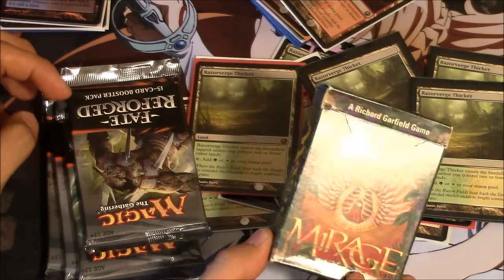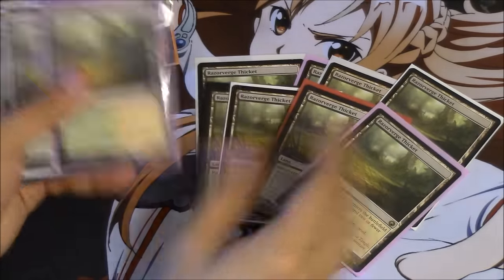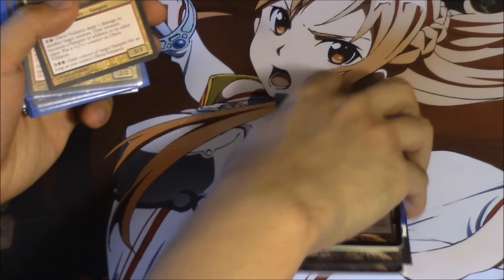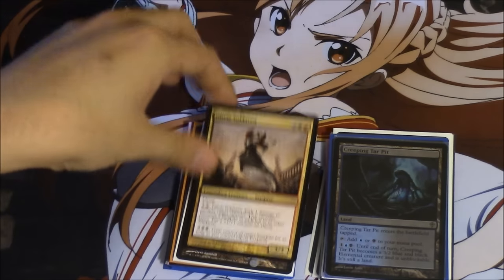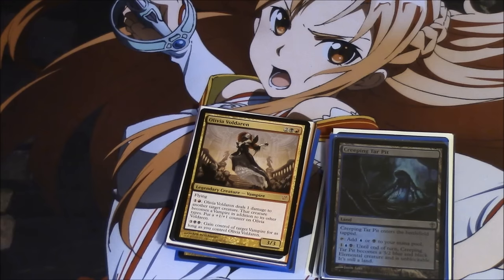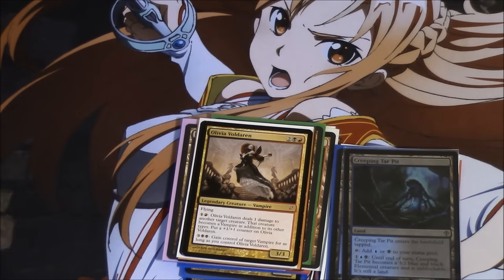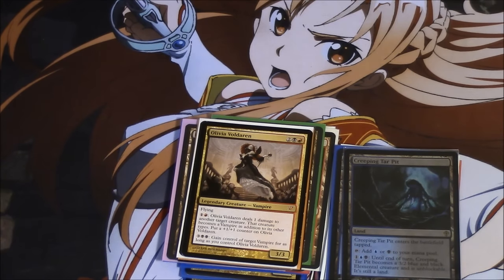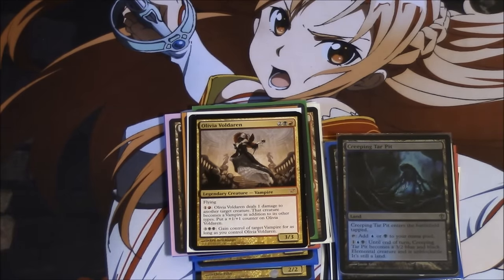How to Afford Magic the Gathering Cards Guide?